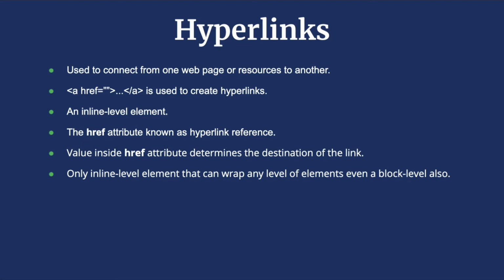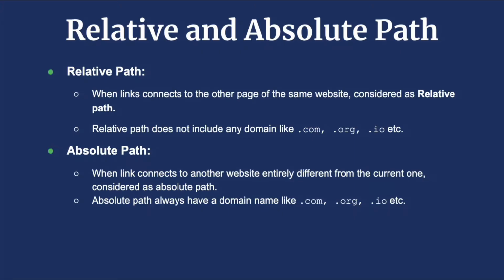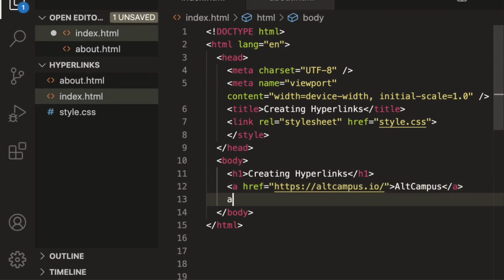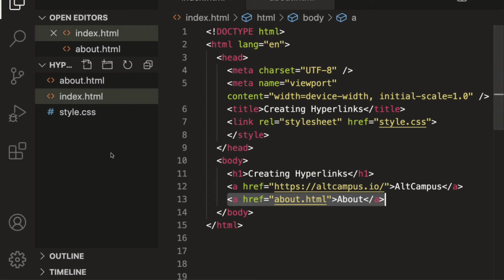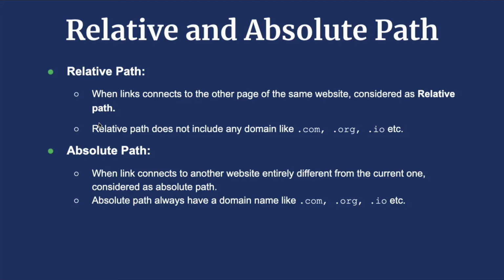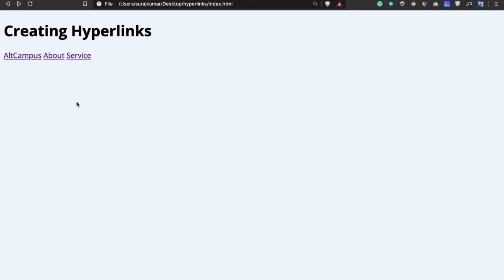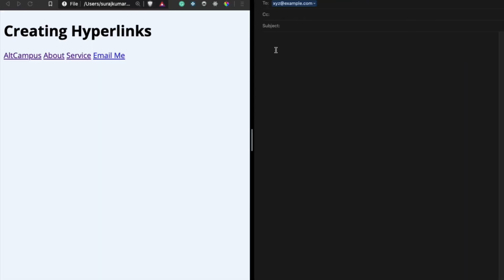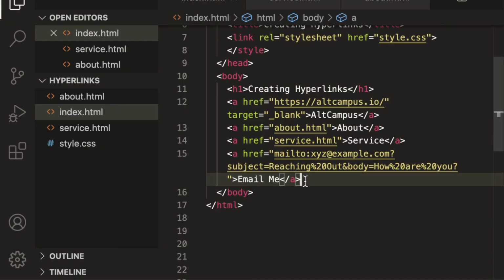HTML Anchor Tag: Create Links, Relative vs Absolute Paths, Email Links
This lesson covers the anchor tag (a) in HTML, the element you use to create hyperlinks. You will learn how the href attribute points a link to another page, the difference between relative paths (links inside your own site) and absolute paths (full URLs to other sites), and how the target attribute opens a link in a new tab.

By the end you can link one page to another, open external links in a new tab, and set up an email link on your own page.

Timeline
0:00 Why hyperlinks matter on the web
0:51 The href attribute and destination
2:05 Absolute path to another website
3:03 Relative path linking your own pages
3:50 Linking between pages in your site
5:30 Open a link in a new tab with target
6:37 Linking an email address with mailto
7:26 Adding subject and body to email links